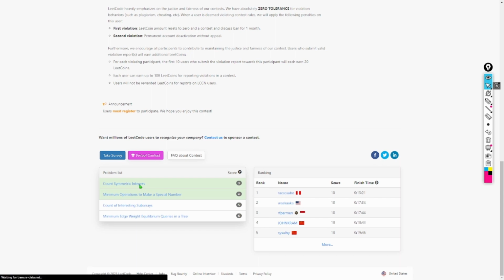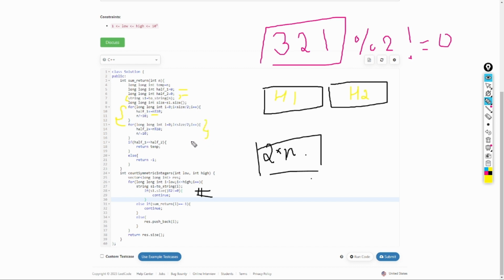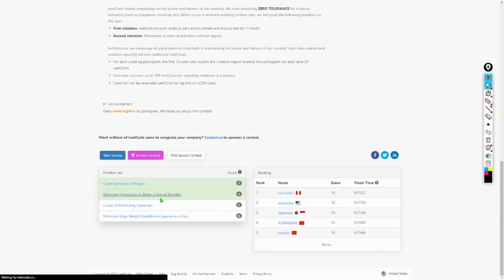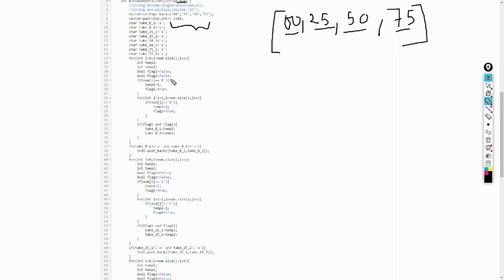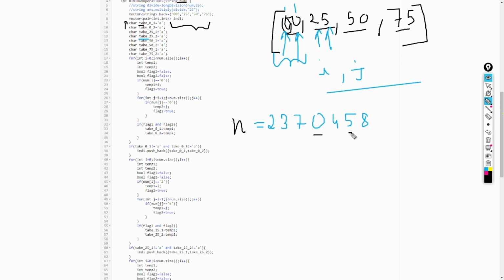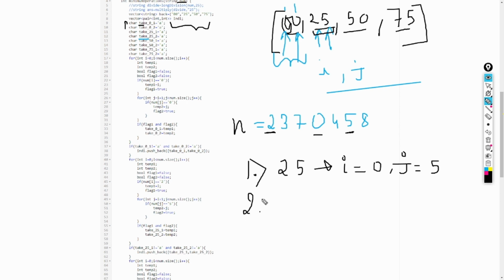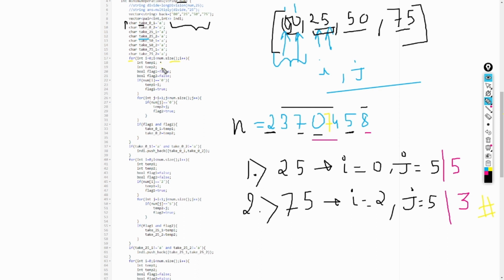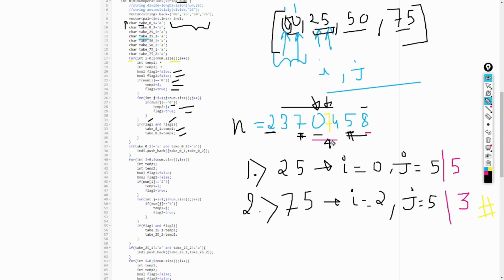Leetcode Weekly Contest 361